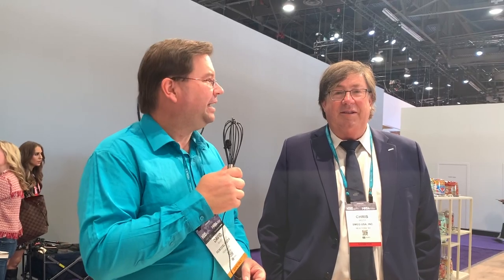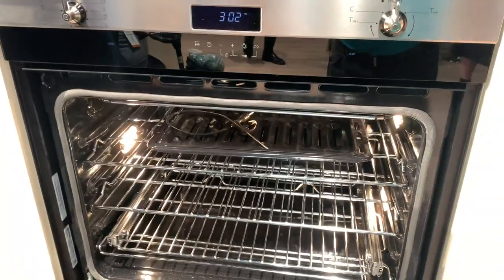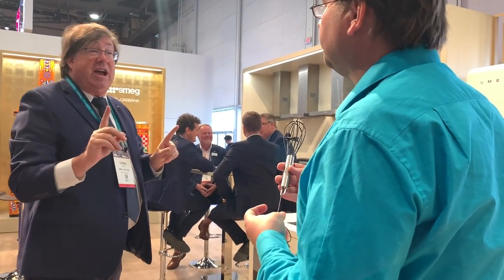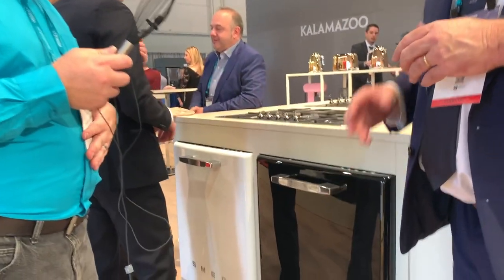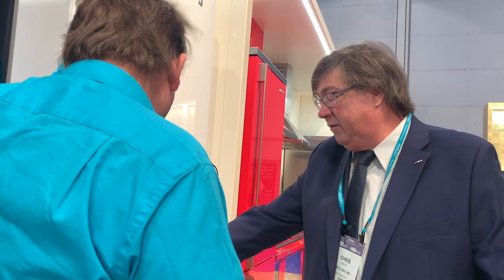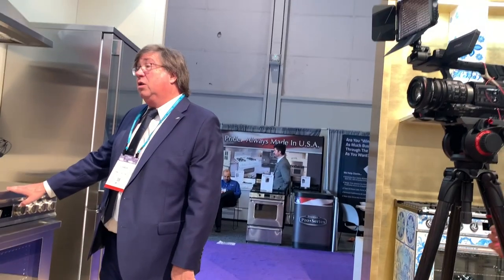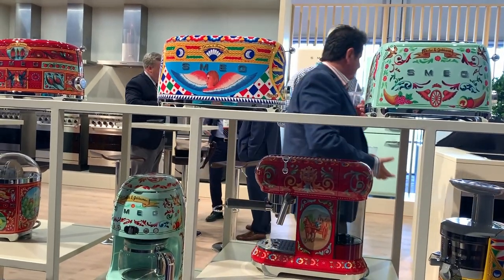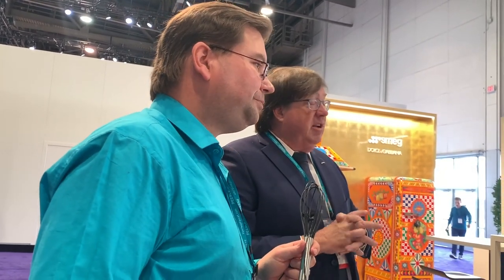Smeg Appliance Product Reveal at KBIS 2020 - Dolce & Gabanna Designed Kitchen & More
Recently I got the opportunity to visit the Kitchen and Bath Industry Show in Las Vegas, Nevada. I saw many wonderful new products including the latest creations and collaborations from Smeg Appliances and Dolce and Gabana

Time Stamps and Links:
Smeg FAB28USVR1 50s Style 9.2 Cubic Feet Silver Right-hand Refrigerator with Freezer Compartment 0:57

Smeg FAB32ULPB3 50's Retro Style Aesthetic 24" 50’S Style Refrigerator With Automatic Freezer, Pastel Blue, Left Hand Hinge 1:17

Smeg SU45MCX1 Classic Built-in Speed Oven with 1000W Microwave and 10 Cooking Modes, Stainless Steel 1:58

Smeg SU45VCX1 Classic Built-in Steam Combination Oven with 10 Cooking Modes, Stainless Steel 2:29

Smeg SOU330X1 Classic Aesthetic 30-Inch Stainless Steel Electric Multifunction Wall Oven 2:33

Smeg CVIU318RX Stainless Steel Built-In Wine Cooler 24-Inches with 18 Bottle Capacity, Right Hand Hinge 2:48

Smeg SIMU530B 31" Induction Cooktop with Angled-Edge Glass and 4 Full Power Cook Zones, Black 3:16

Smeg CVIU338LX Classic Series Built-In Under Counter Wine Cooler 24-Inches with 38 Bottle Capacity, 5 Extension Wine Racks, Digital Control, Left Hand Hinge 4:16

Smeg CMSCU451S 24'' Linea Built-In Coffee Machine with Milk Frother Fully Automatic for Coffee Beans 5 Level Adjustable Coffee Strength in Stainless 4:36

Smeg SCU45VCS1 24" Linea Series Built-In Steam Wall Oven True European Convection 10 Cooking Modes Stainless Steel Cavity and Digital LED Display in Stainless 5:00

Smeg SCU45MCS1 24" Linea Series Built-In Speed Wall Oven with 1000 Watt Microwave True European Convection 10 Cooking Modes Stainless Steel Cavity and Digital LED Display in Stainless 6:00

Smeg 24" 50s Retro Style Fully Integrated Dishwasher with 13 Place Settings Full Size Tub 10 Wash Cycles, Black STFABUBL 6:30

Smeg Portofino Pro-Style Aesthetic Series 48-Inch Freestanding Dual Fuel Range (Red) 9:38

Smeg Dolce and Gabbana Divina Cucina - Sicily is my love 12:15

Smeg Dolce and Gabbana Countertop Appliances 13:41

Special Thanks to:

Jennifer Baker - Videography
Chris Welch for Appearing in this Episode